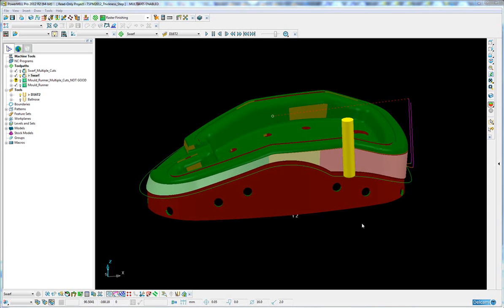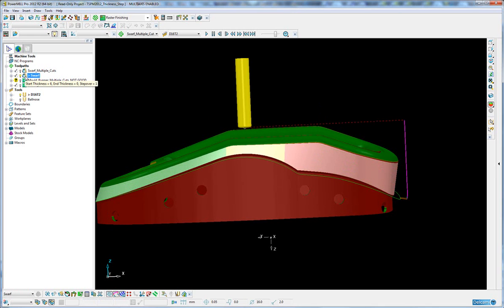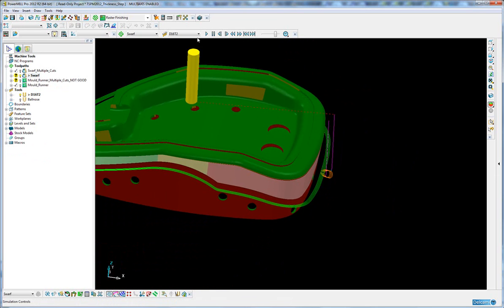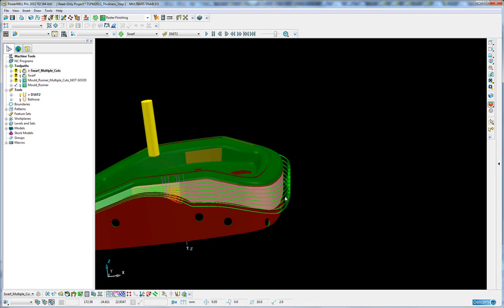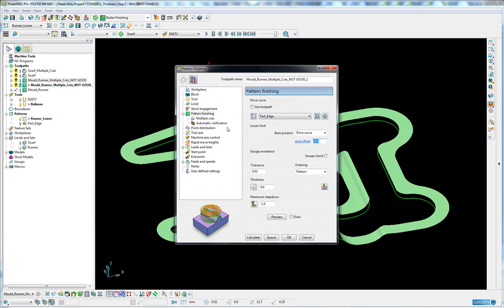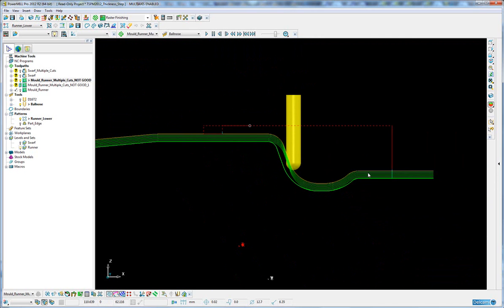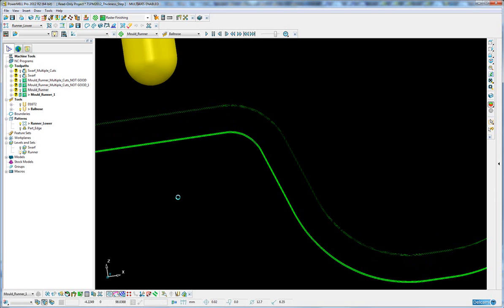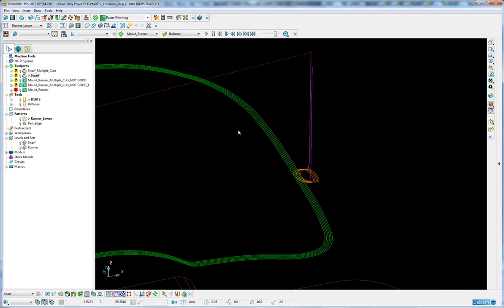PowerMILL TSPM2012 Thickness Step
Efficient programming of mold runners on steep surfaces

Roughing with Swarf Toolpaths